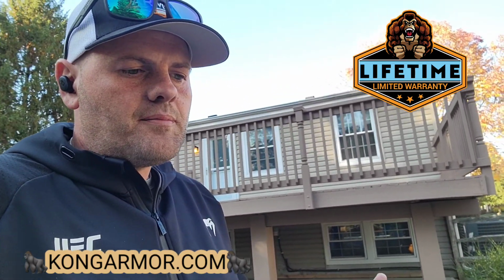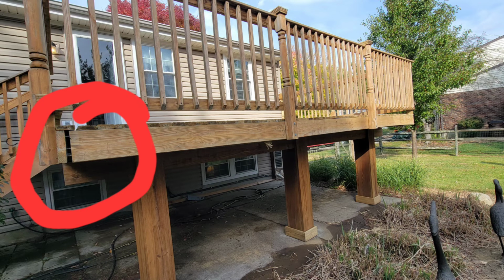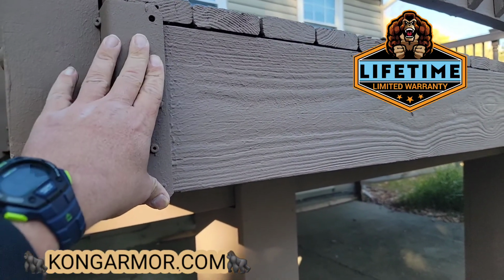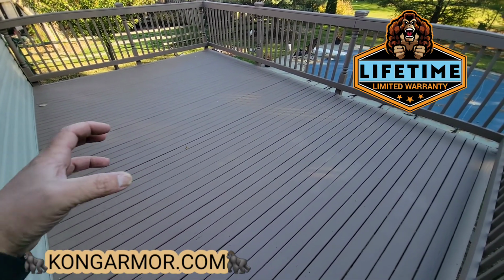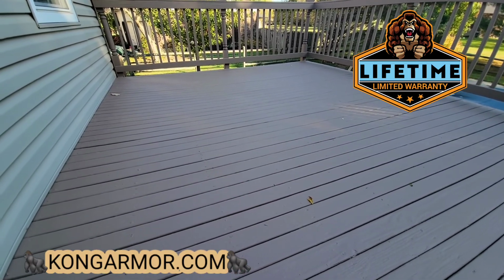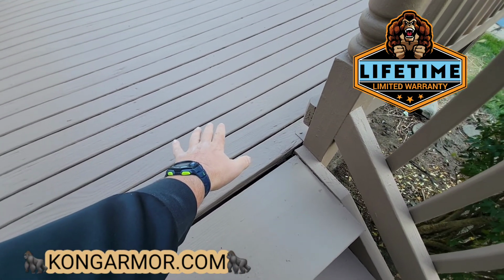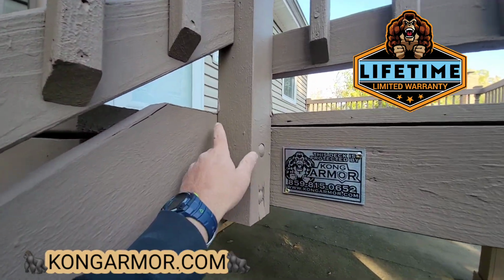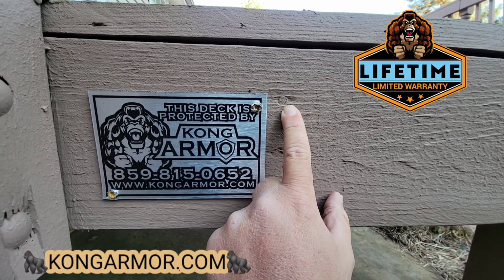A incredible Deck Transformation in WestChester, OH by Kong Armor (World's Toughest Deck Armor) 🦍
We've Done it again ?

and you will keep hearing that from us

Kong Armor 🦍  is on a mission to deliver the ultimate in Deck Armor Protection to every Deck owner that we can.

We're on a mission to deliver the World's Toughest Most advanced Deck Armor to every Deck owner that we can , and to eradicate thin residential deck paints and stains off the face of the planet 🌍

Why would anyone paint or stain their deck or structure anymore with thin residential deck paint or stain that is backed by no one or nothing 🤔

Especially when you can have a Industrial grade elastic deck armor 🛡 system that's up to 30x thicker , actually rated for foot traffic , has every advanced feature known to man that a coating can have , and is locally backed by it's own producer via actionable deckrestorationpainters that can service , warranty , maintain the system for life of ownership?

Why would anyone chose the inferior thin residential deck paint or stain in the face of the superior @KongArmor lifetimedeckarmor system.

it would be foolish.

And we think as we march forward , this will become more and more evident. and we will begin to eradicate thin deck paints and stains.

Kong Armor 🦍 does not discriminate regardless of the decks composition - wood , composite. it makes no difference it's the ultimate in Resurfacing and Protection.

Kong Armor can lockdown peeling deck paints and stains and encapsulate them , eliminating the need for sanding , chemical peels , board flipping , replacement .

Kong Armor 🦍 can fill in all floor cracks and all floor nail and screw entry holes 🕳, creating true waterlock 💦🚫 where it's desperately needed. .

Kong Armor 🦍 stays with the deckarmor system owner for life of ownership providing service , support , and Warranty if needed.
Keeping the system whole , intact , strong , and in-return keeping the deck protected , and beautiful.

we can go on and on .and on .and on.

we can keep typing here for days about all the advanced features of Kong Armor that obliterate anything that may be considered competition.

but , the truth is .

WE HAVE NO COMPETITION.

NOBODY IS WILLING TO PUT IN THE RESURFACING WORK THAT WE ARE WILLING TO PUT IN. REGARDLESS OF THE COATING THEY HAVE OR DONT HAVE

NOBODY IS WILLING TO PROVIDE COMPLETE REPAIR AND RESTORATION, AT THE LEVEL WE PROVIDE , AT THE LOW INTRUSION,  AND LOW PRICE THAT WE PROVODE IT AT - INCLUDED IN PROJECT. ALL-IN-ONE

NOBODY IS WILLING TO STAY WITH THE CUSTOMER VIA LOCALLY BACKED SERVICE AND WARRANTY FOR LIFE.- you may find a few companies that offer warranty 📜 .but remember a promise is only as good as the people who write it. do they have the track record of service and Warranty compliance that Kong Armor ™️ does locally ? doubtful. show us. WE want to see. STAND FORWARD. SHOW US. LETS MATCH CLIENT FOR CLIENT TOE TO TOE. nobody dare.

Why?

BECAUSE KONG ARMOR🦍 IS KING OF THE JUNGLE (CINCINNATI-NORTHERN KENTUCKY -SOUTHEAST INDIANA) when it comes to deckrefinishing

LIFETIME DECK ARMOR

ITS REAL SIMPLE.

GET KONG 🦍

OR GET inferior

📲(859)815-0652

🦍 Kong Armor ™️